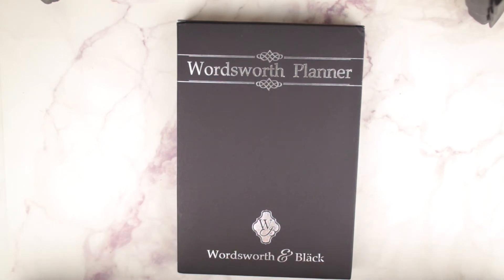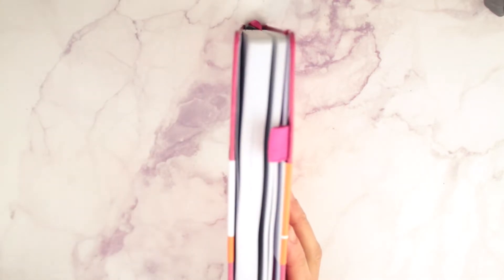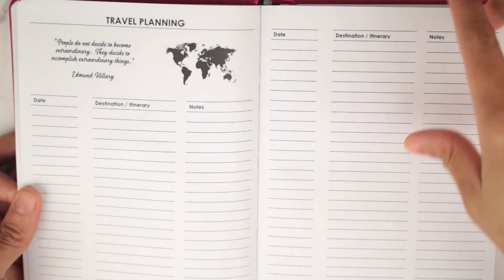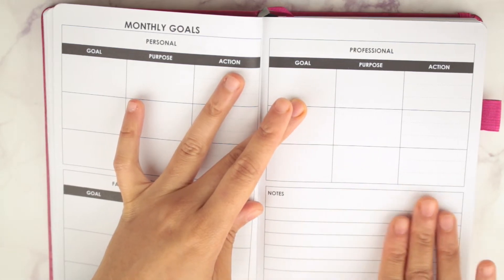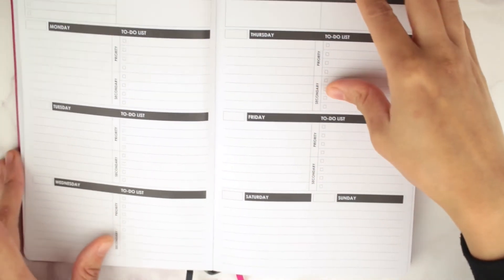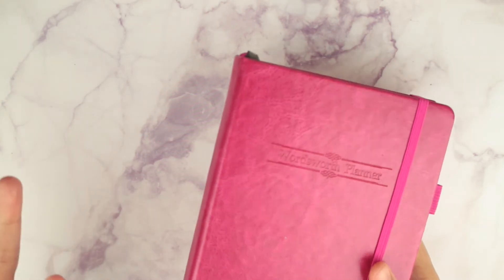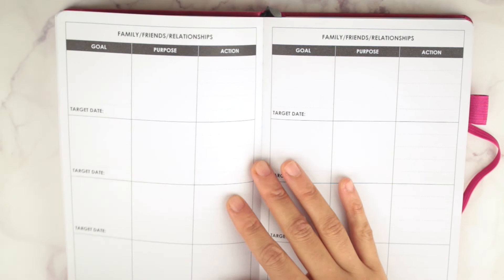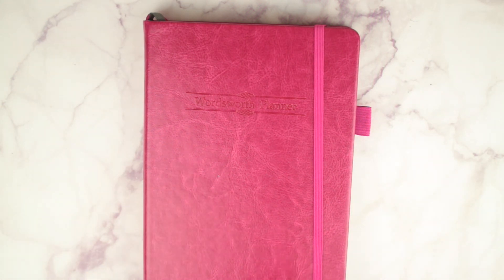Planner Unboxing - Wordsworth Planner | Planning With Kristen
Planner Unboxing - Wordsworth Planner

Bakersfield CA
93390